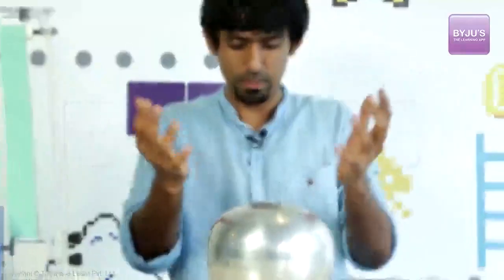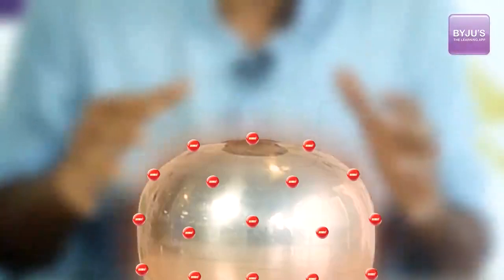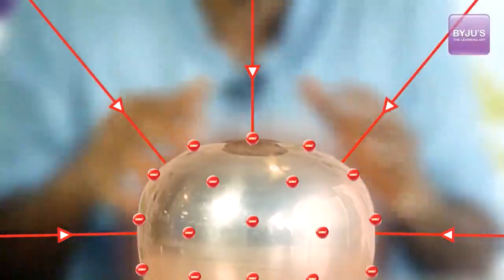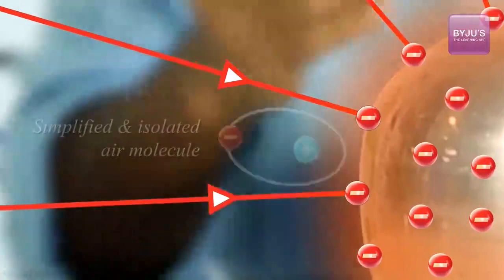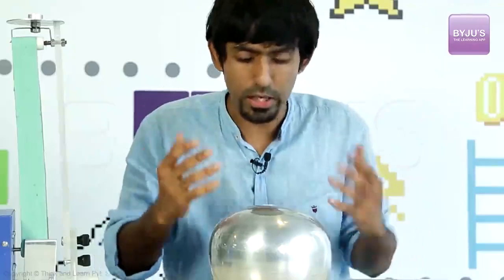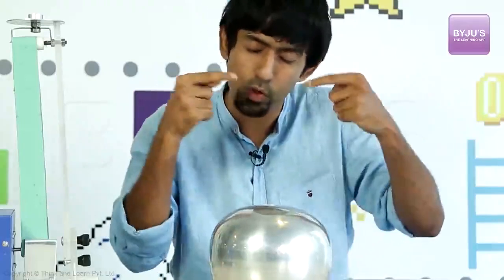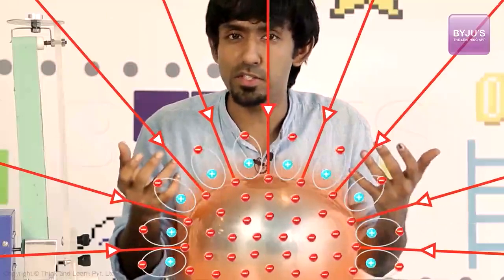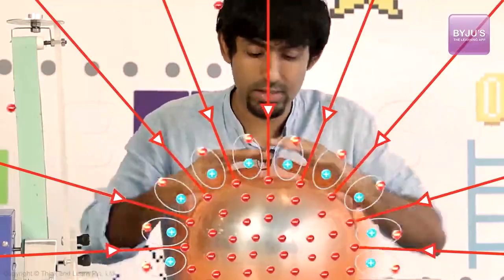JEE 2023 Concepts Explained | Corona Discharge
🚀✍️ Download Chapter-wise Session Notes, FREE DPPs & Chapter Test PDFs Now⬇️
✅ JEE Ranker's Batch Sign Up for BNAT - BYJU'S National Online Aptitude Test - to be held on August 16 at 10 AM. Get up to 100% Scholarship on BYJU'S JEE/NEET Courses. Limited Registrations.

Preparing for JEE Exam? Prepare with India's Best JEE Trainer. Learn to solve any JEE question in less than 30 seconds. In this video learn about Corona Discharge. Know about Corona Discharge, how electric  field increases with charge density and more.

With BYJU'S JEE, target CBSE board exams and entrance exams like IIT JEE Mains and IIT JEE Advanced with equal ease. The adaptive learning is made using artificial intelligence to boost retention and revision. High definition visualization techniques help in exam preparations for IIT JEE and CBSE boards. Made by IITians BYJU'S JEE is everything you need for your JEE and Board exam preparations.